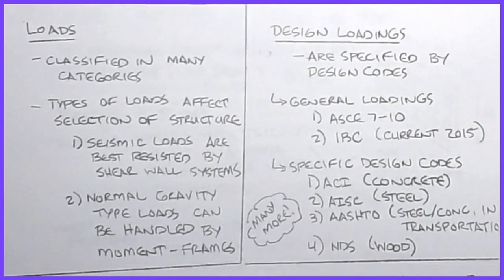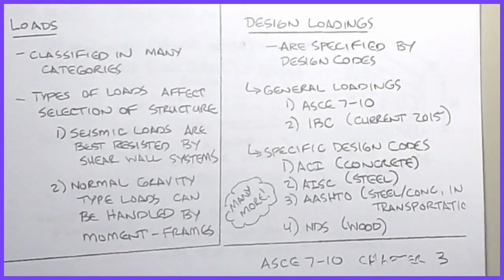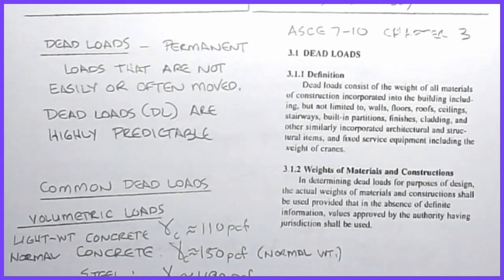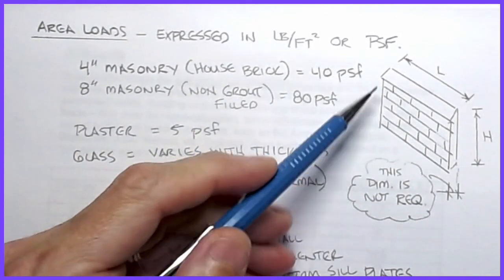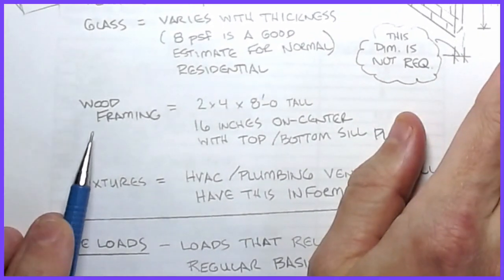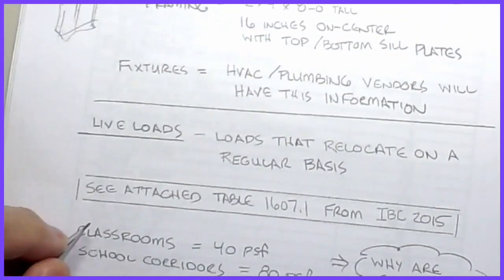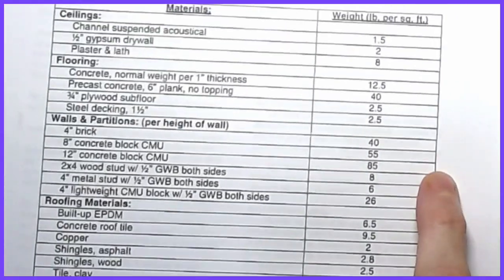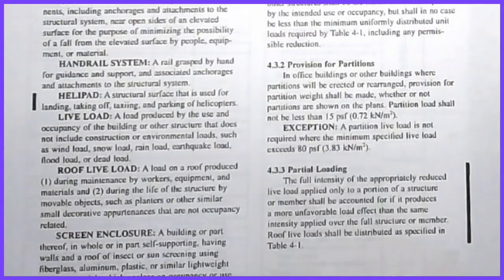002 CE340 Area and Volumetric Dead Loads using ASCE7-10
This video covers the definition of dead loads and defines area and volumetric loads.  Discussion of ASCE7-10 and 2015 IBC Code requirements are also included.